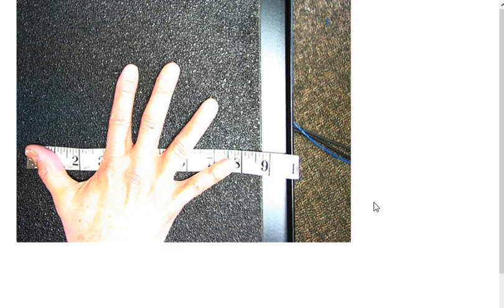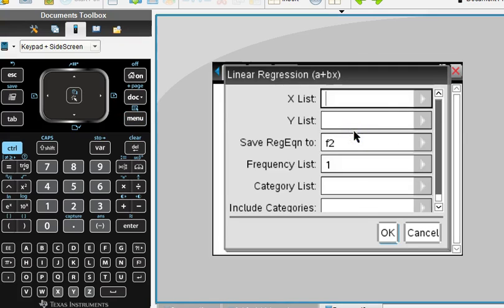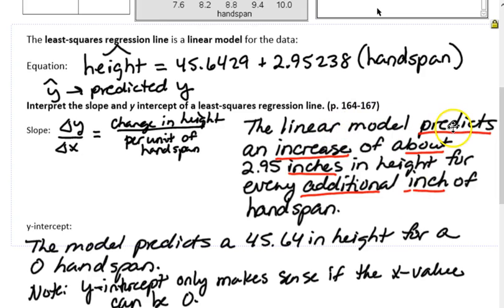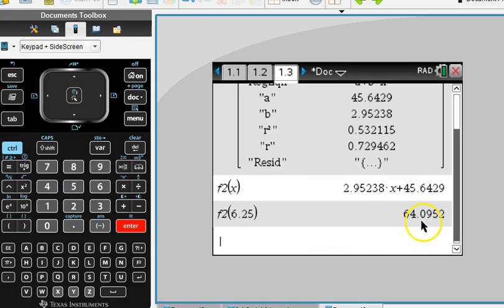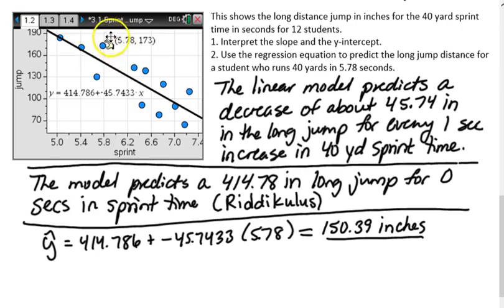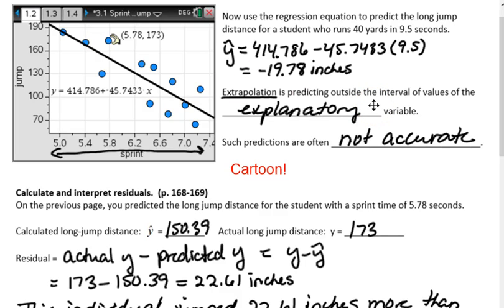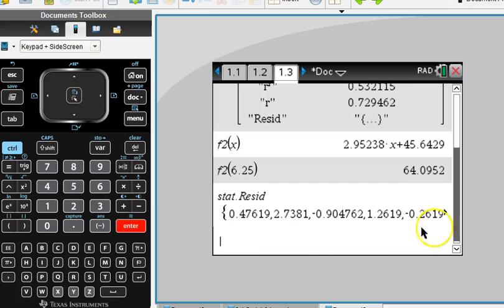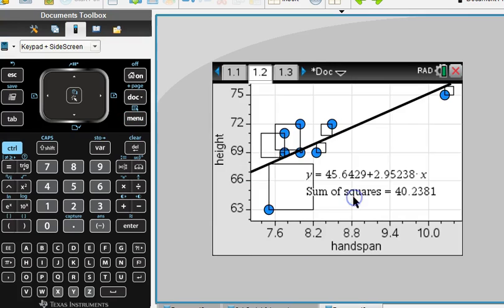3.2 #1 Interpreting Regression & Residuals